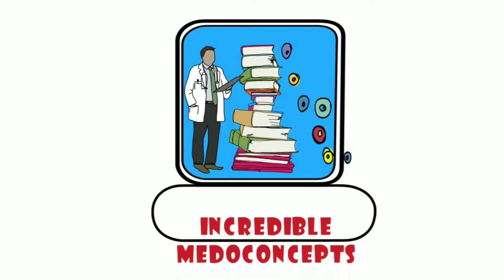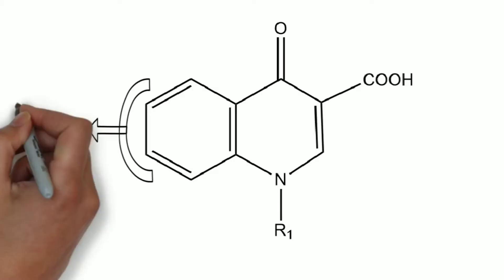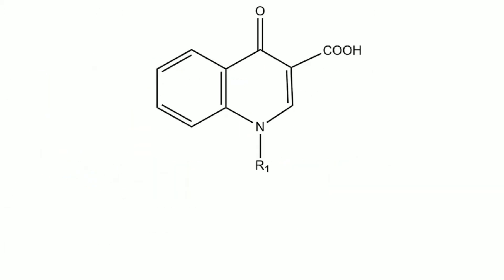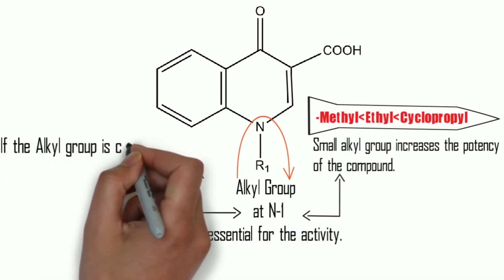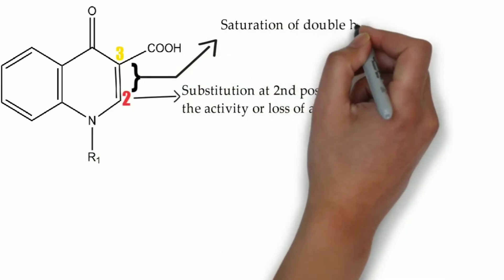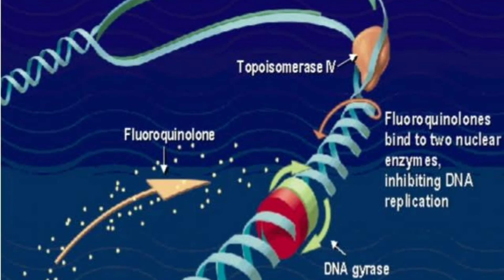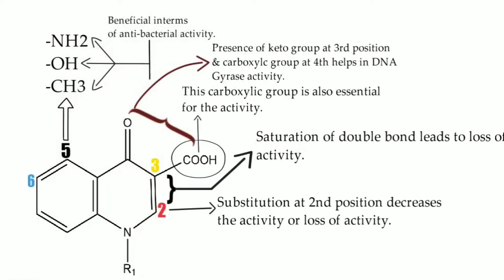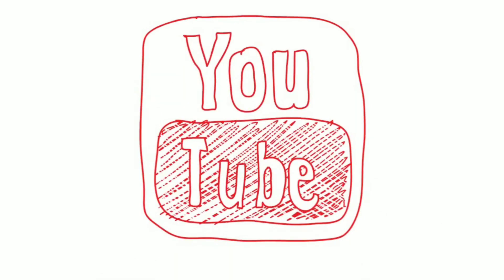S.A.R. of Quinolones|Medicinal Chemistry-III